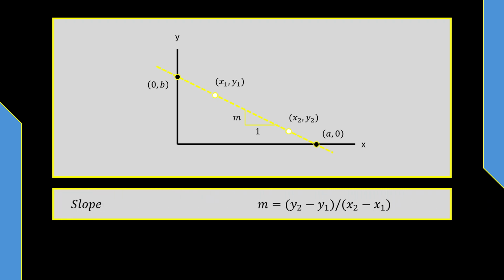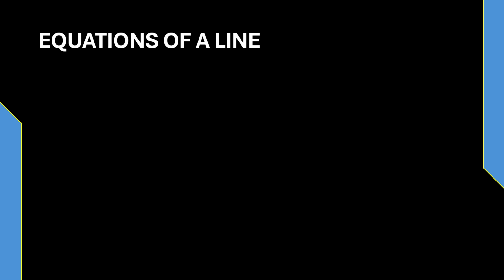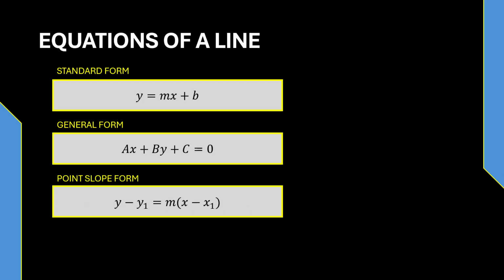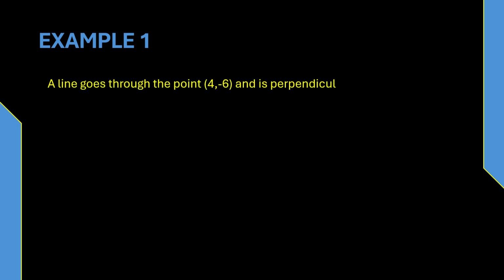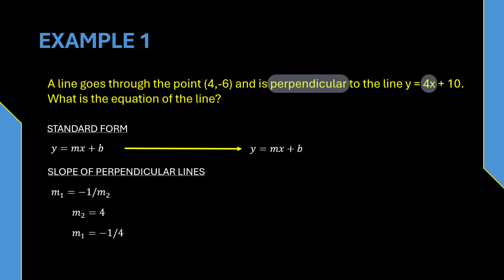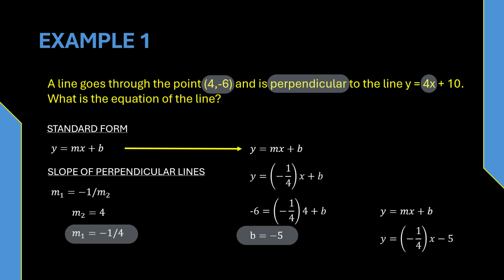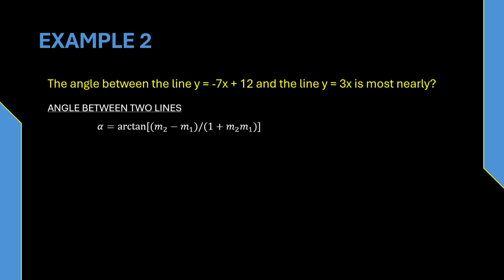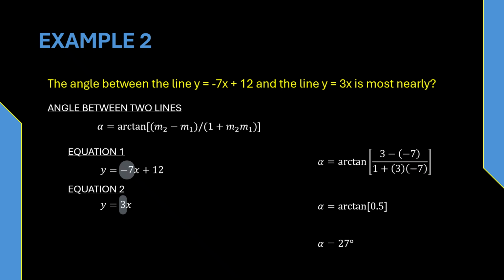Crash Course - Mathematics Straight Lines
📘 Fundamentals of Engineering (FE) Exam Review – Analytic Geometry & Trigonometry: Straight Lines

Welcome to this FE Exam review session focused on Analytic Geometry and Trigonometry! In this video, we break down one of the essential topics you'll encounter on the FE exam: Straight Lines.

✅ What you’ll learn in this video:

Slope-intercept and point-slope forms

Finding slopes, intercepts, and equations of lines

Applications in engineering problem-solving

Whether you're preparing for the FE (Fundamentals of Engineering) exam or simply brushing up on your math fundamentals, this walkthrough will help you master the core concepts of straight lines in coordinate geometry.